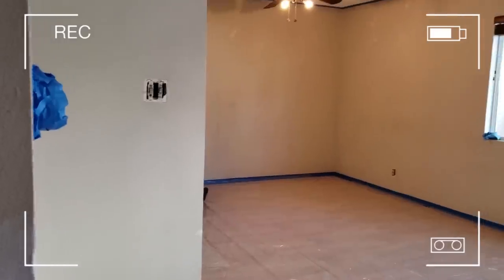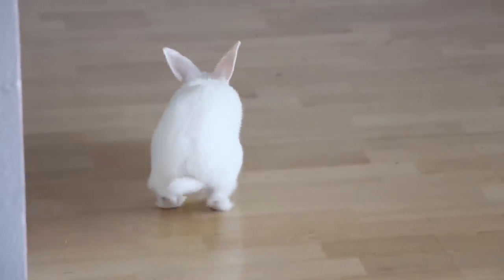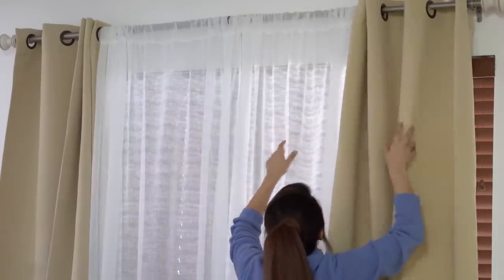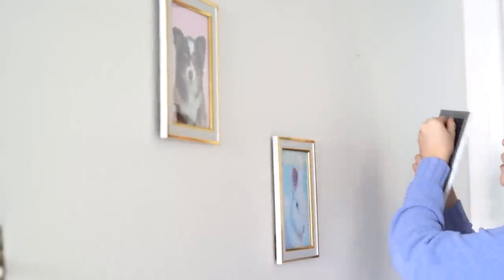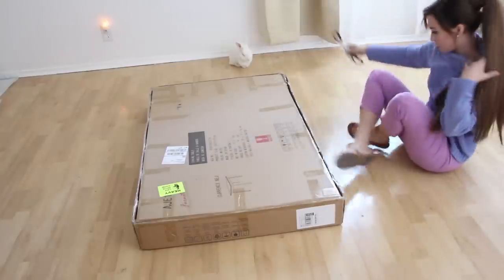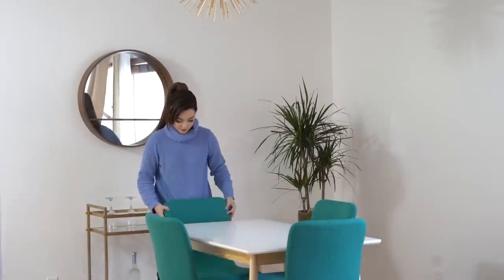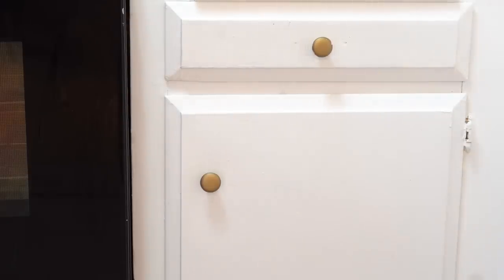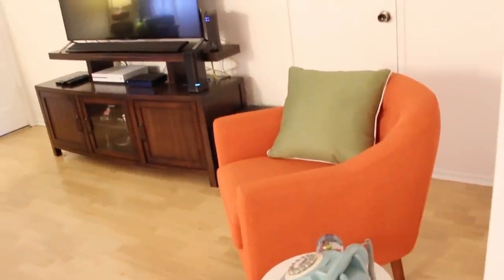1950's Vintage-Inspired Apartment MAKEOVER!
I moved to LA, California and as my first apartment, I wanted a place where I could live my time traveling dreams! I have always been fascinated with the 1950s living and wanted to recreate it but in a fun fitting way so what's better than a 1950's Palm Springs Mid Century Modern apartment that is only a couple hours away from Palm Springs itself! In this video, you will get to see how I decorated the apartment to bring the era to life on a budget!

MY APARTMENT DECOR: